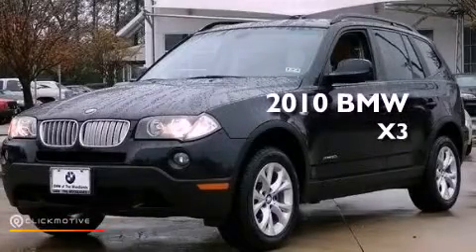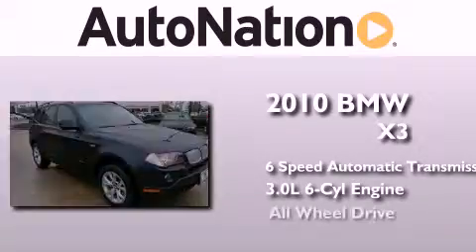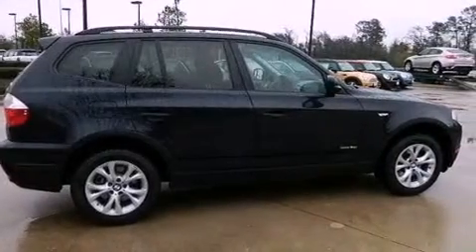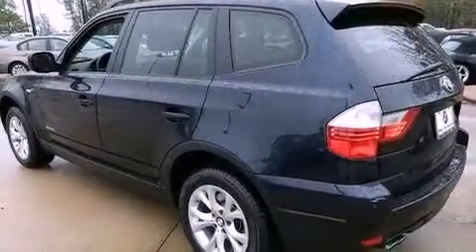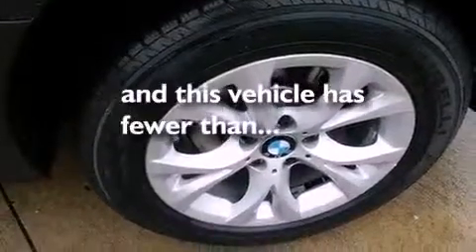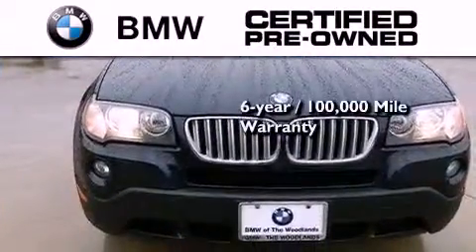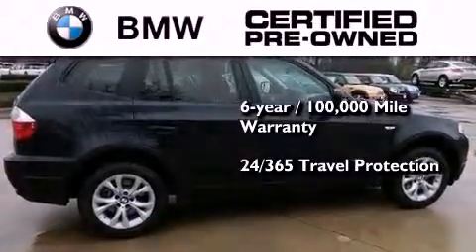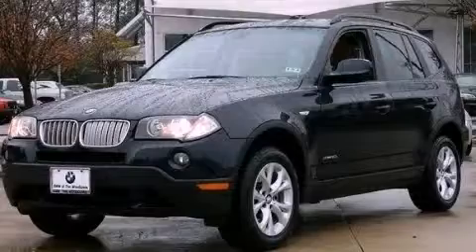2010 BMW X3 The Woodlands TX 77384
Year : 2010
 Make : BMW
 Model : X3
 Engine : Gas I6 3.0L/183
 Trans . : Automatic
 Exterior : Blue / Brown
 Miles : 28,517
 Interior : Brown